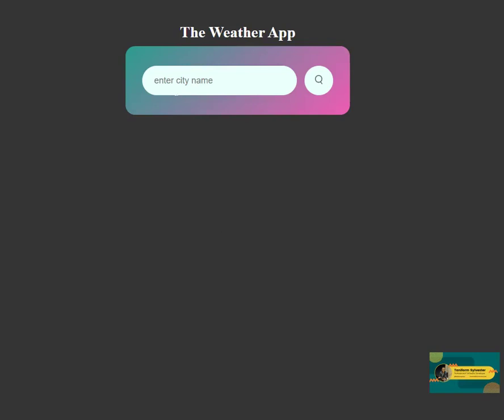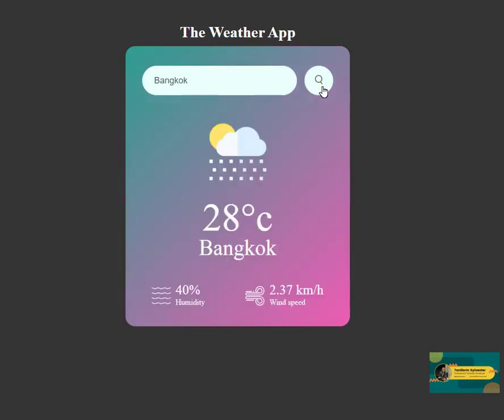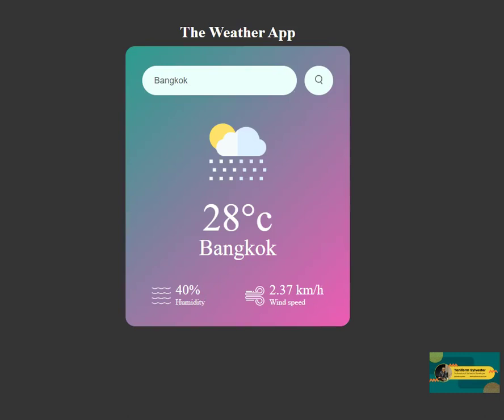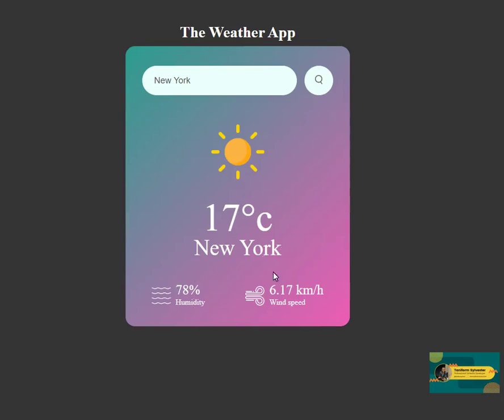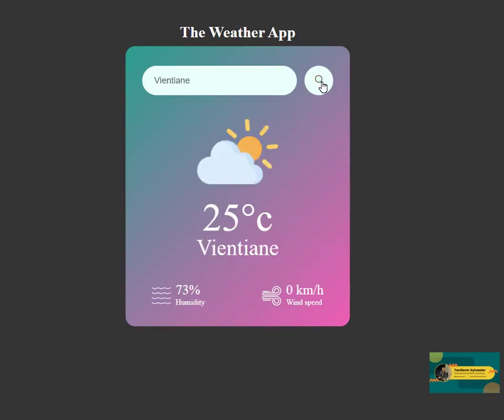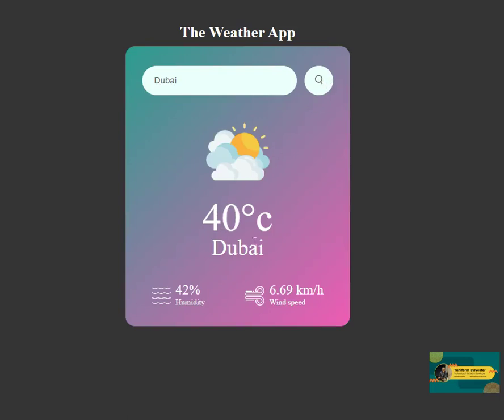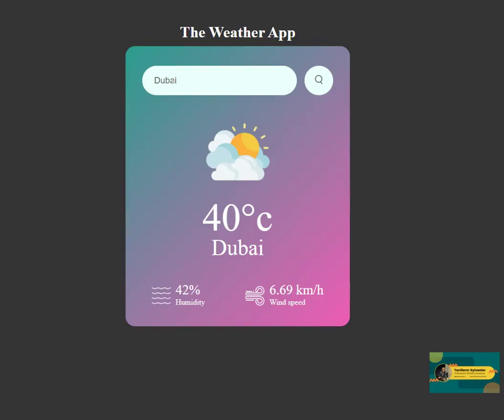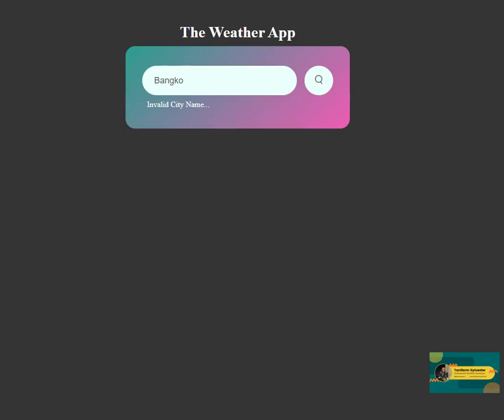JavaScript project - Weather App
JavaScript Weather App tutorial! In this video, I will walk you through the process of building a dynamic and responsive weather app using JavaScript, HTML, and CSS.